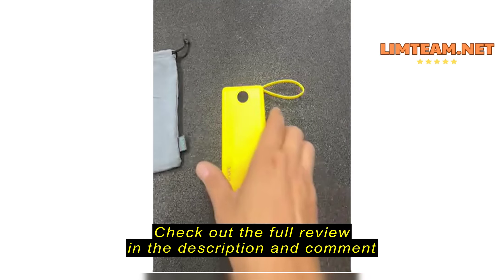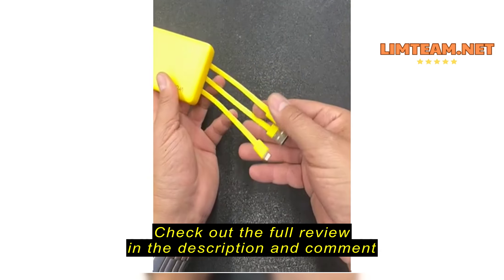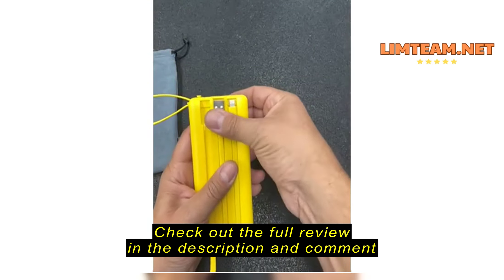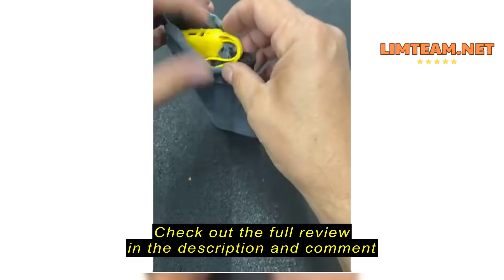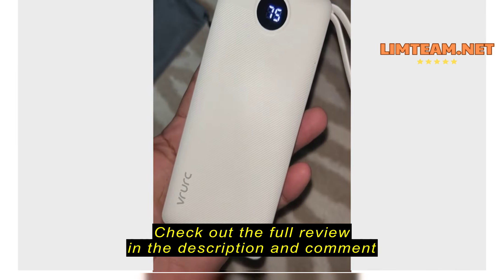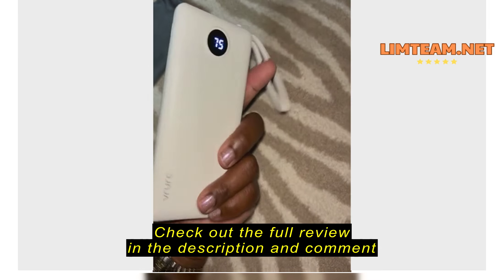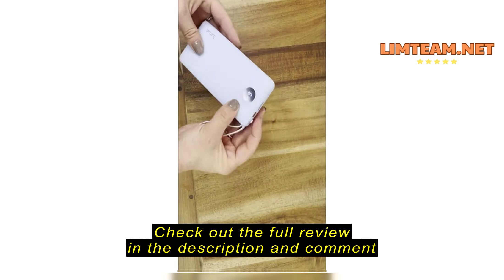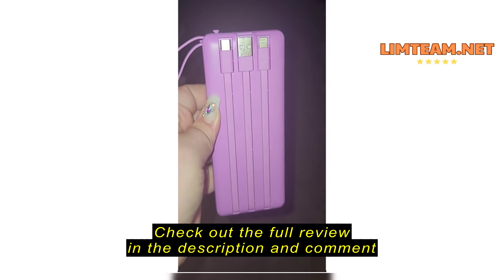Review VRURC Portable Charger with Built in Cables, 10000mAh Slim USB C Power Bank,5 Output 2 Input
VRURC Portable Charger with Built in Cables, 10000mAh Slim USB C Power Bank,5 Output 2 Input LED Display External Battery Pack Phone Charger Compatible with iPhone,Samsung,Android-Black(1 Pack)